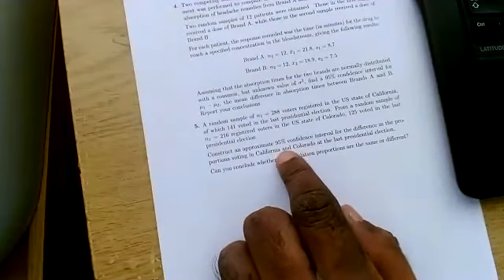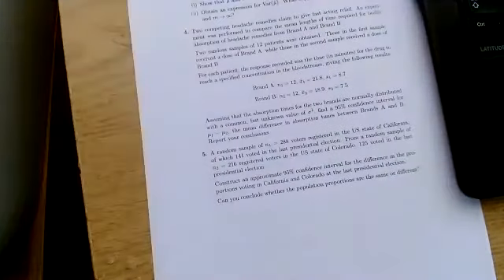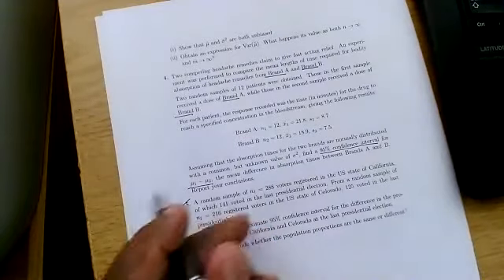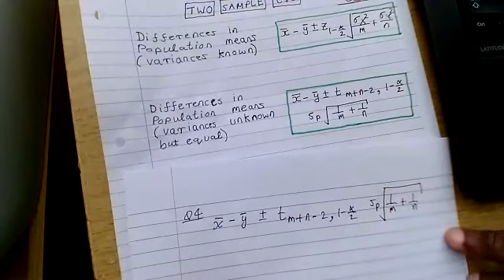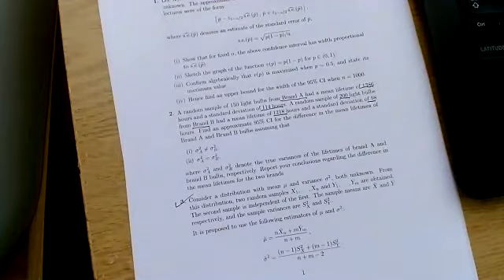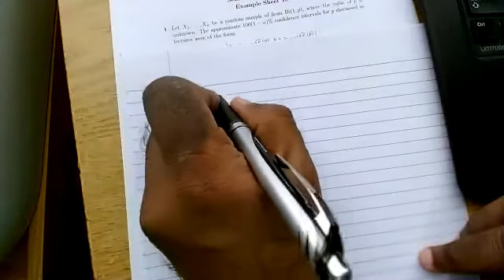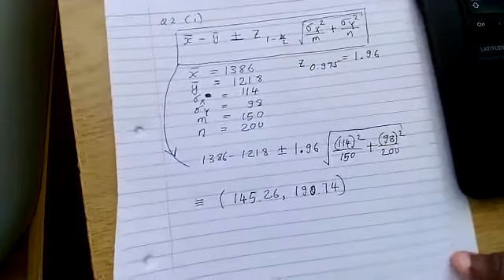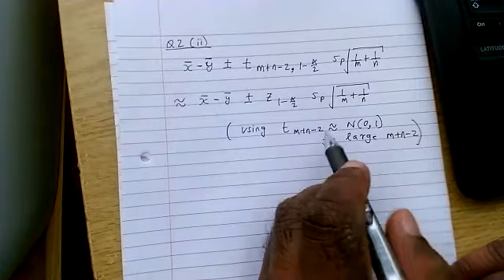Tutorial 11am-12noon Session on Monday 26 April 2021